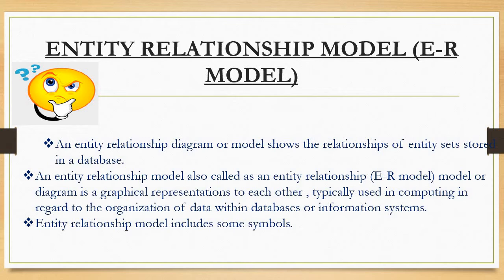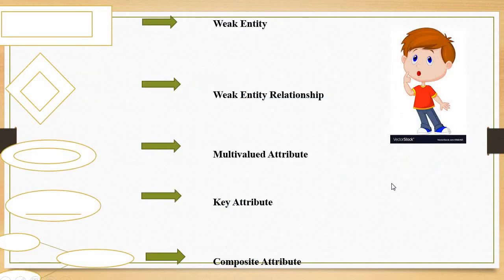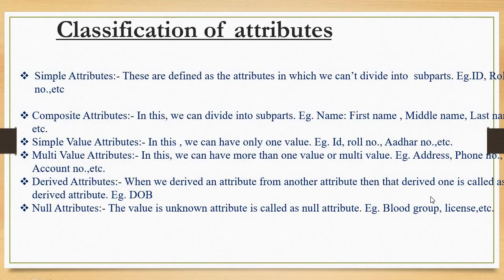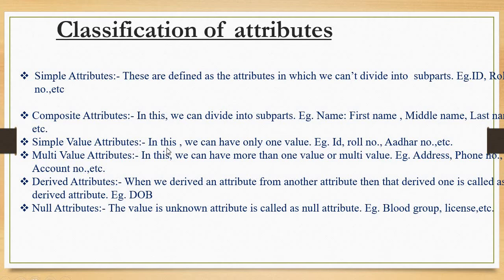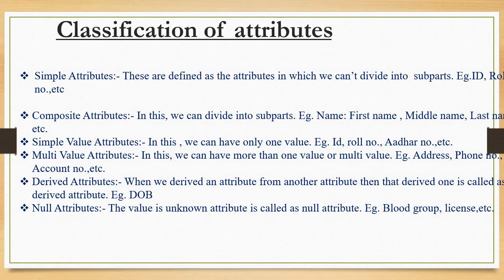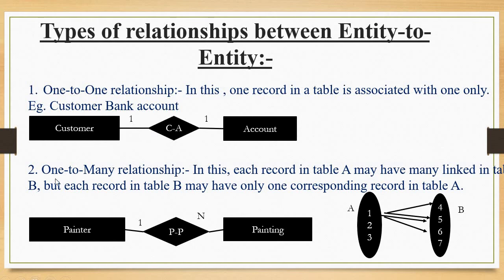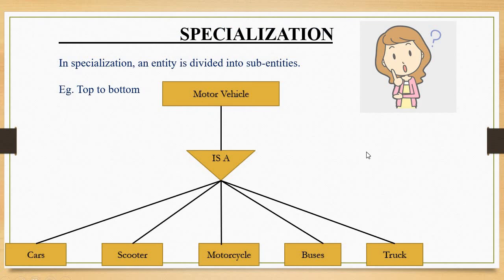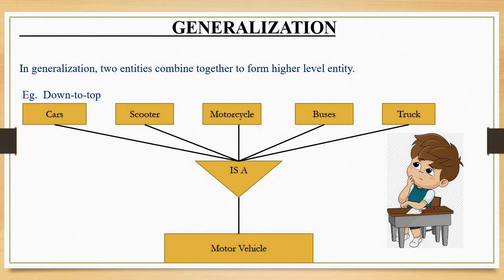E-R MODEL EASY EXPLANATION OF ENTITY RELATIONSHIP MODEL OR E-R MODEL...BY JAYA SHUKLA!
E-R DIAGRAM .UNDERSTAND ENTITY RELATIONSHIP MODEL IN EASY TERMS !